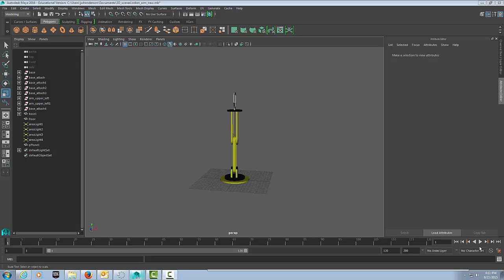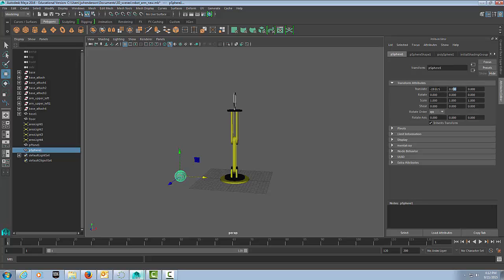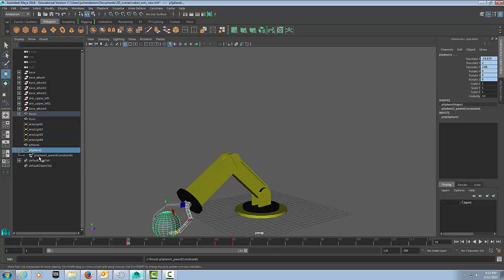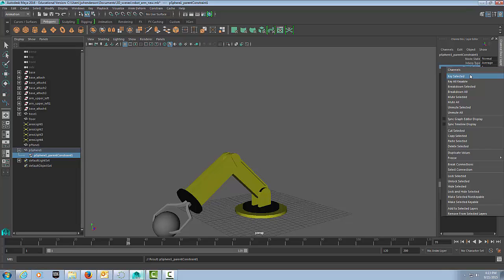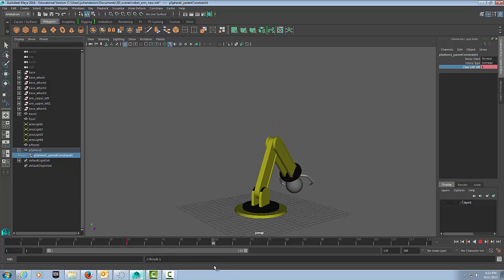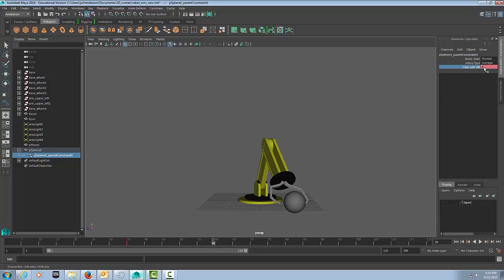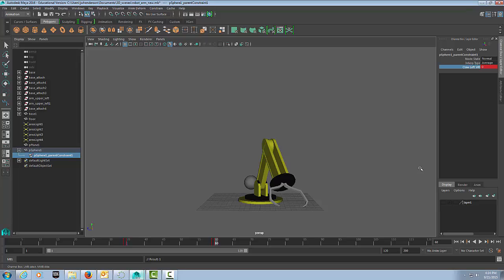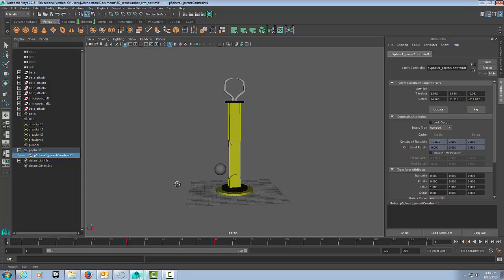Maya Parent Constraint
Learn how to connect objects using Parent Constraints in Maya.